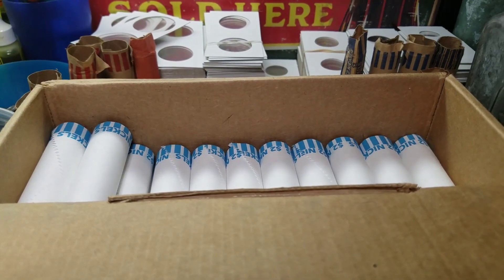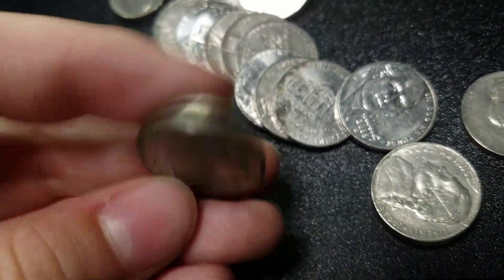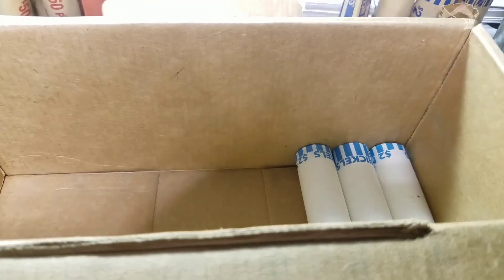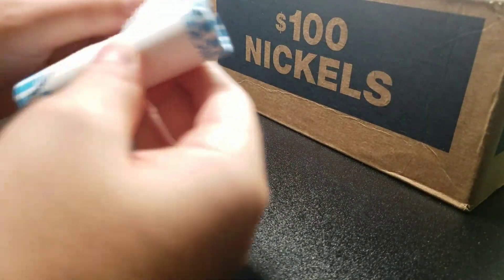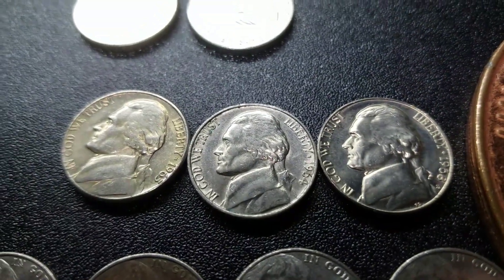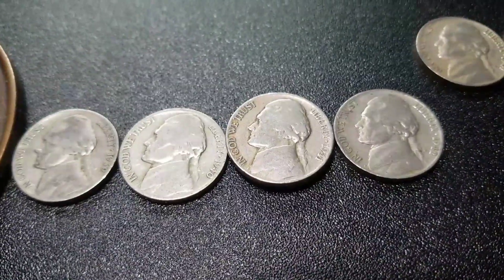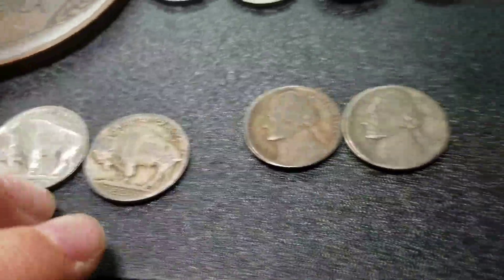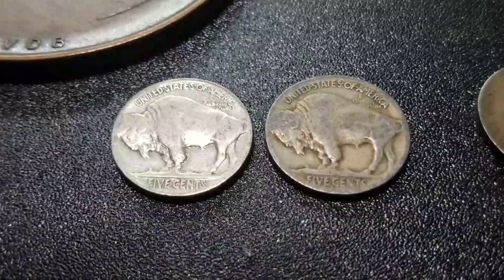BUFFALOS, SILVERS, + RARE NICKEL! -Coin Roll Hunting-